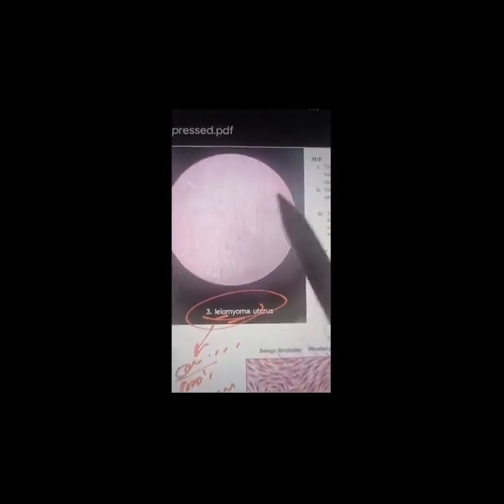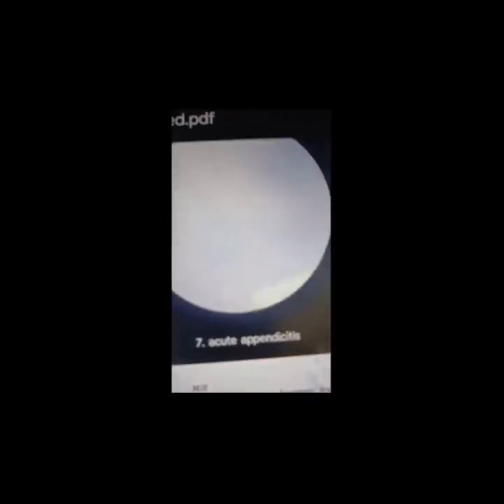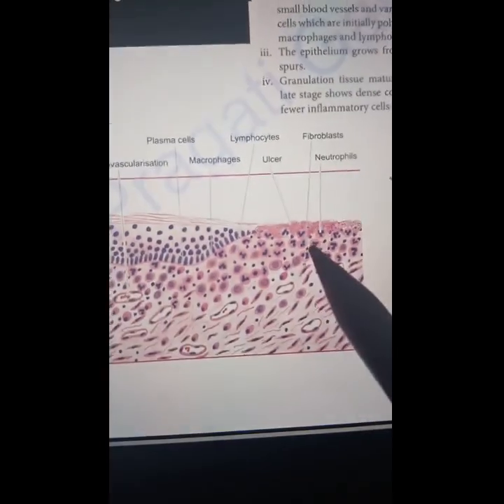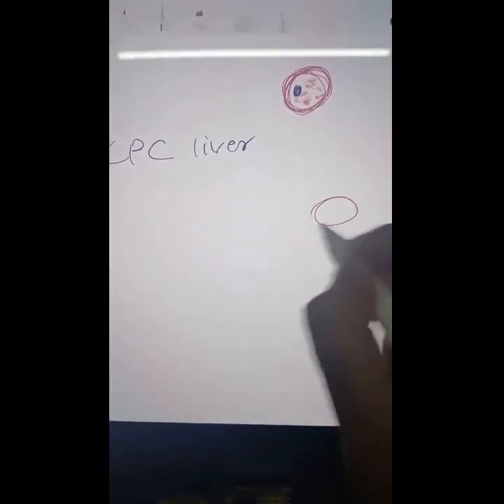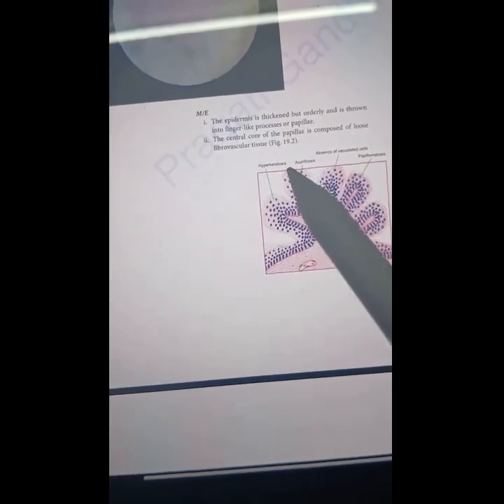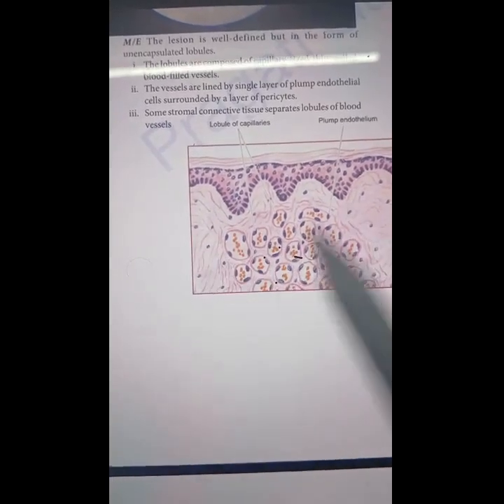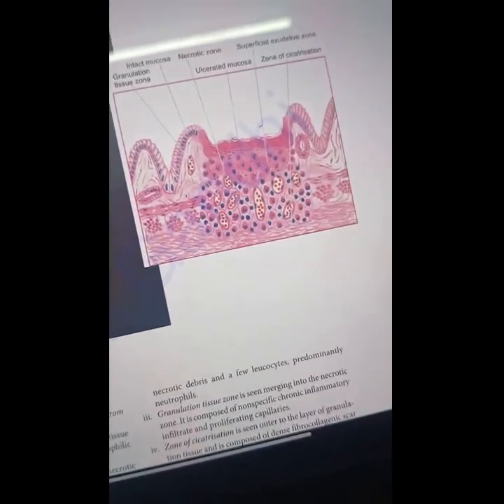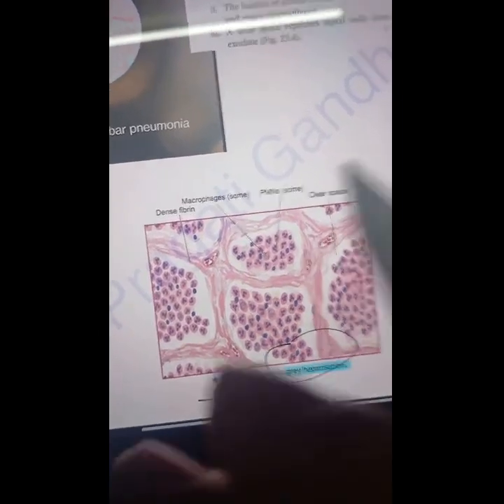Important pathology histo slides part I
This is part 1 of pathology microscopy slides
It includes brief and summarized explanation of important patho histo diagrams
Hope it helps ..30 slides are covered
Nxt part will hold rest
Till then enjoy watching this one and hope it helps at its level best❤️